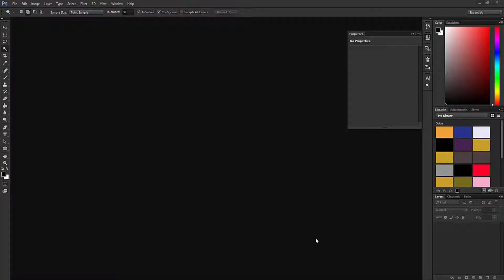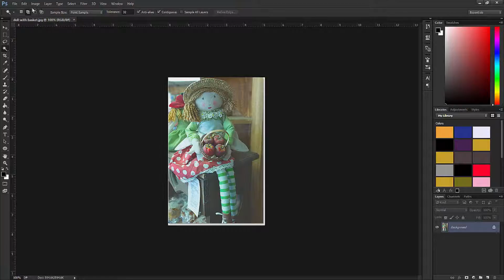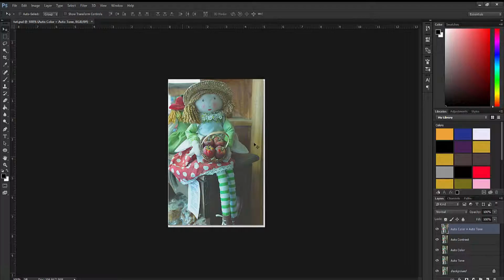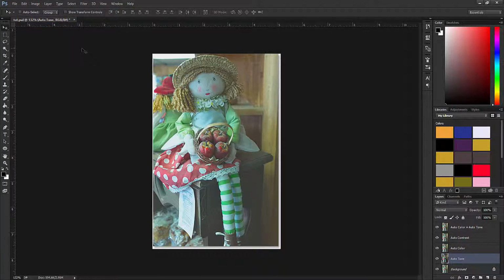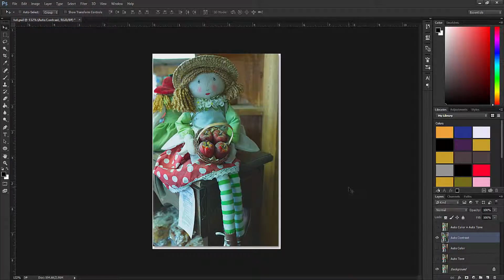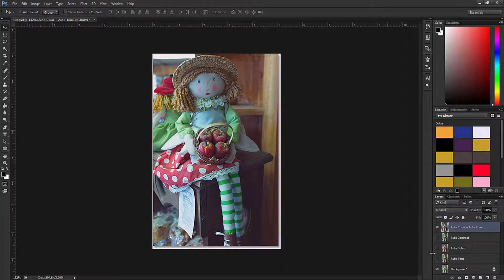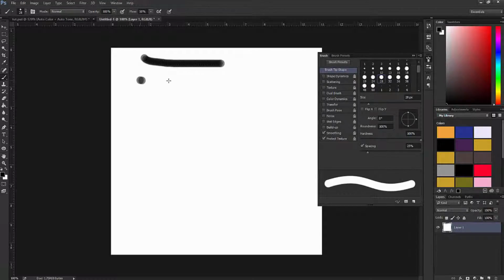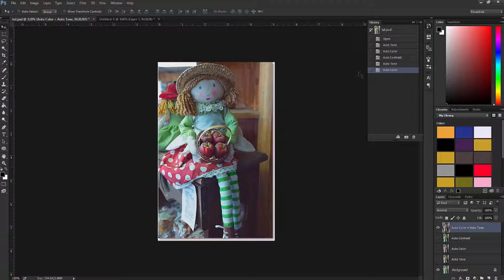Photoshop For Beginners - 01 - Basic Editing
In this tutorial you will learn easy tool for editing and and about the history tool